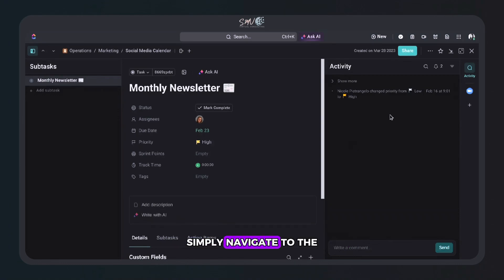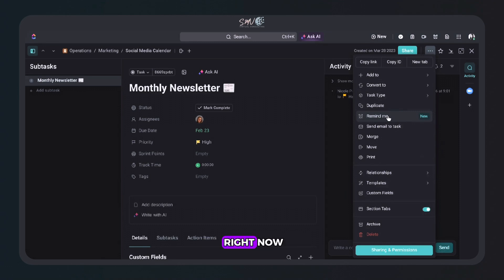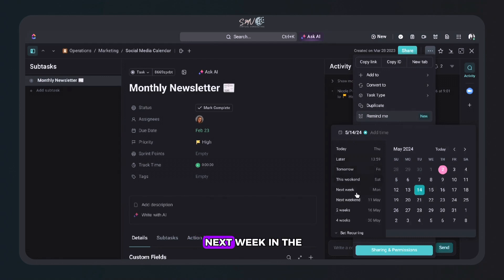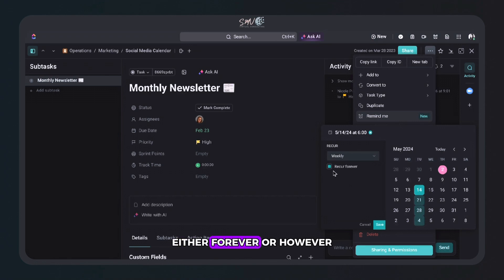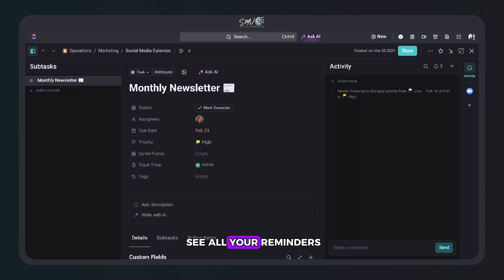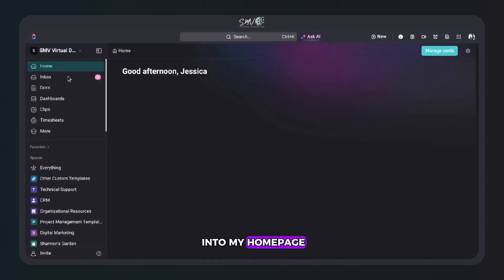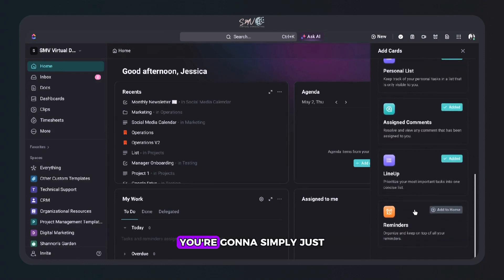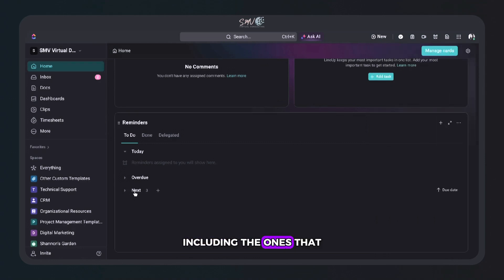🔔 Exciting Update In ClickUp’s Reminders Feature!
Exciting news alert! ClickUp just released a game changing update within their reminders feature!

Say goodbye to any missed deadlines or overlooked tasks, this update is sure to keep you on track like never before!

Intro 0:00
How to create a reminder in a task 0:29
Add reminders to home page 1:14
Outro 1:46